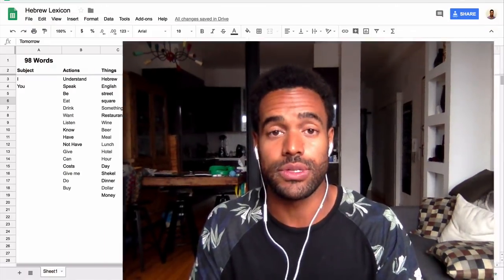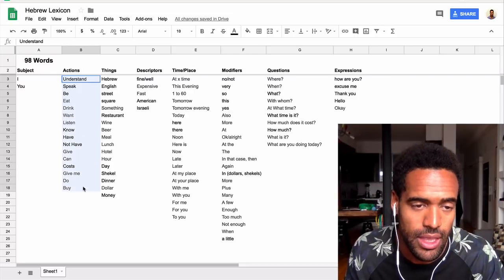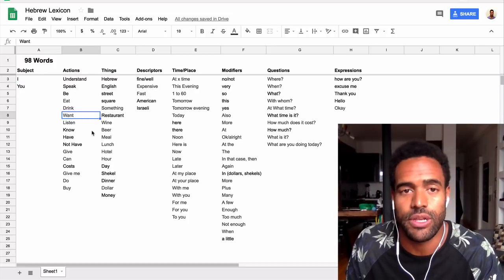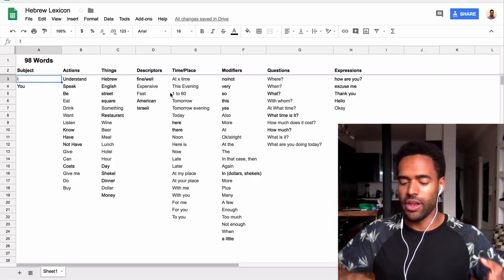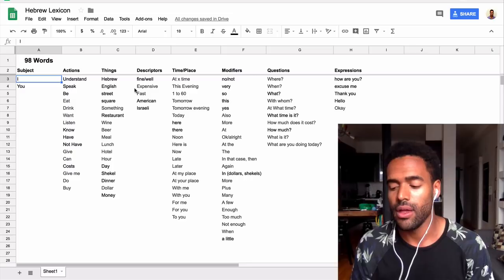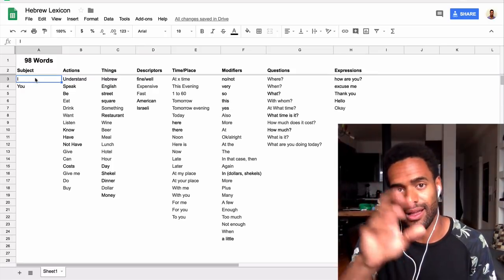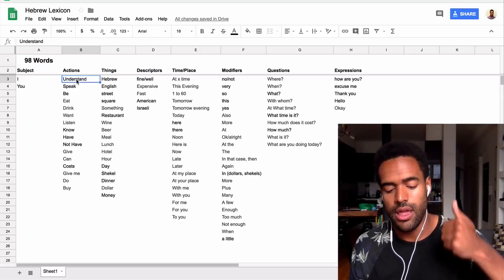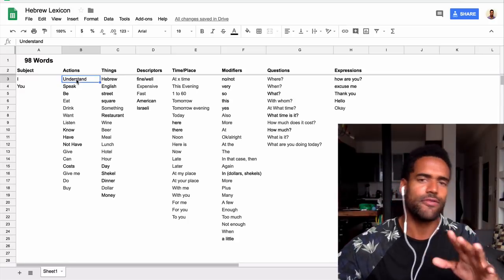Day 7 Hebrew - The First 100 Words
I spent the first few days learning how stuff sounds in Hebrew. Then once I was comfortable with that, I started to learn what stuff means, using Pimsleur for a pure auditory learning experience.

In this video, I go into a bit more detail about my process. In next video, you will see me in conversation with someone in Hebrew.